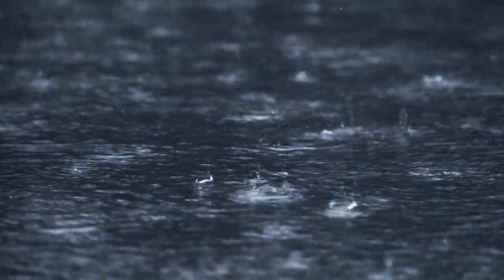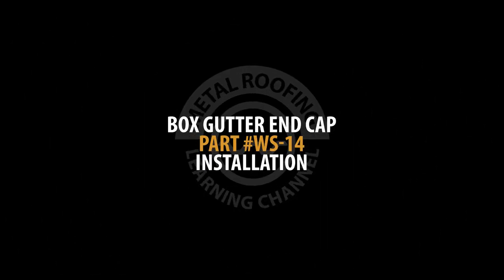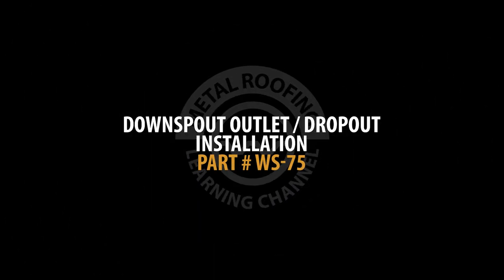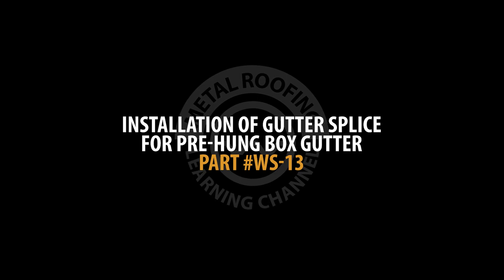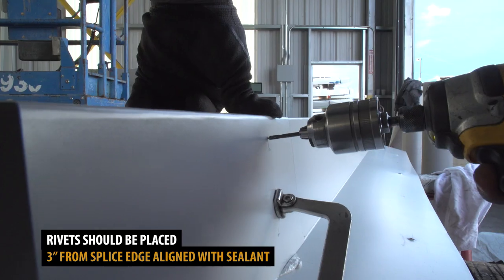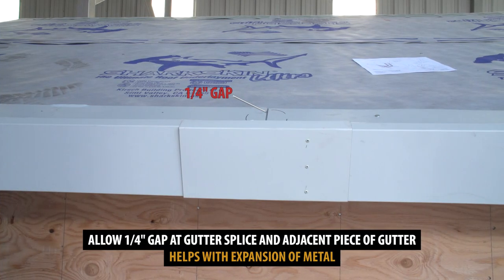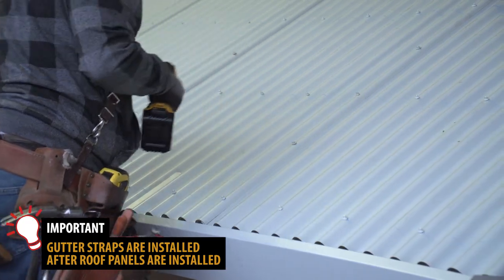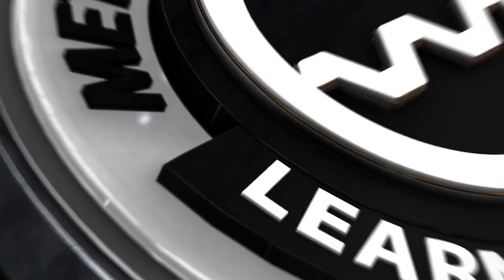How To Install Gutters On A Metal Roof. Pre-Hung Box Gutter Installation For Corrugated Metal Roof.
Learn How To Install Gutters On A Metal Roof. Step By Step Gutter Installation Instructions. Pre-Hung Box Gutter Installation For Corrugated Metal Roof.

Gutter installation on a corrugated metal roof requires learning how to install lots of different gutter components. Here's what you need to know to install gutters on a corrugated metal roof:
00:00 Why are gutters important?
00:47 How to install gutters on a metal roof
01:12 How to install gutter end cap
02:27 How to install downspout outlet
03:38 How to connect gutter using a gutter splice
06:28 How to fasten pre-hung box gutter for a metal roof
06:45 How to Install ice and water shield at the gutter
07:03 How to install gutter straps on a metal roof

Box gutters play an important role in protecting your home from water damage. They help stop flooding at your foundation and prevent exterior walls from staining due to water run-off. Installing gutters on a metal roof will help insure that your house is protected from the elements.

If you already have not purchased your corrugated metal roofing give us a chance to bid your job. Save 15% to 50% with our manufacturer direct pricing and great customer service. Inexpensive delivery anywhere within the United States.

How to Install Pre-hung Box Gutters On A Metal Roof

Think of your metal roof as an investment. You invested in a metal roof to protect your home, and, gutters are a crucial part of the installation of your metal roof.

Without gutters, your metal roof won’t be able to protect your home and investment. Box gutters eliminate water from moving into the ground around your home. Water around your home is a possible cause of a shifting or leaking foundation. Box gutters also guard against rain runoff staining your exterior walls.

We will cover:
What’s a pre-hung box gutter?
Installing gutter end caps
Installing downspout outlets
Installing gutter splice
Installing roofing underlayment at gutter, fastening, and gutter strap

What’s Pre-Hung Gutter?

A pre-hung gutter is a gutter that’s installed prior to the installation of the roof. Its purpose is to divert water off the roof and away from the walls and foundation of a building. When used on a metal roof, it’s a more weather-tight system than a gutter installed after the roof installation.

Please note: Prior to installation, make sure the proper roofing underlayment has been installed to your metal roof.